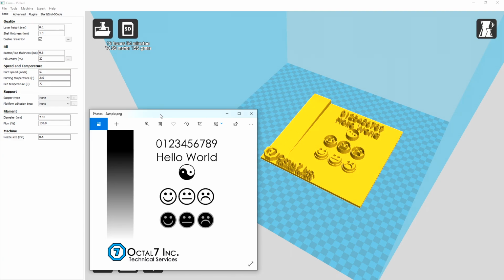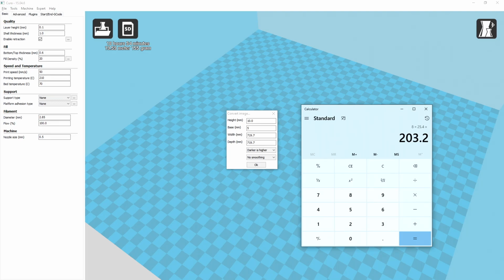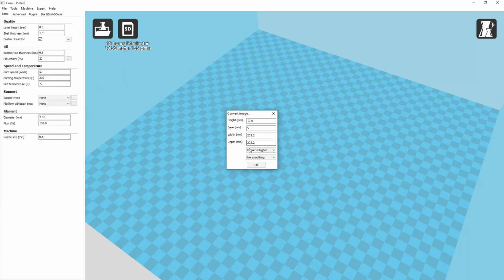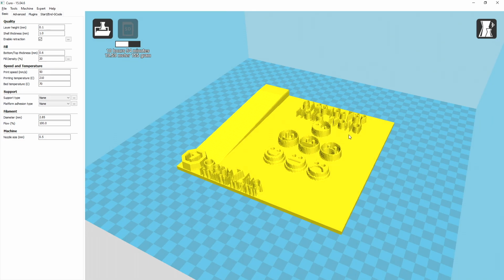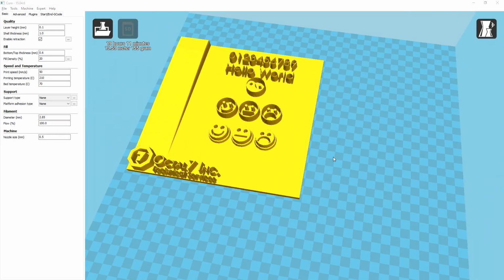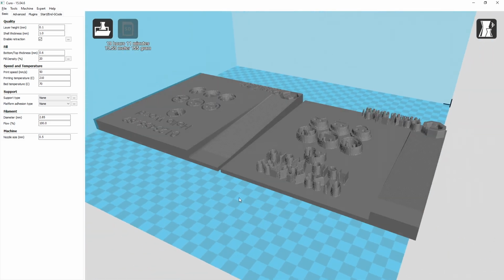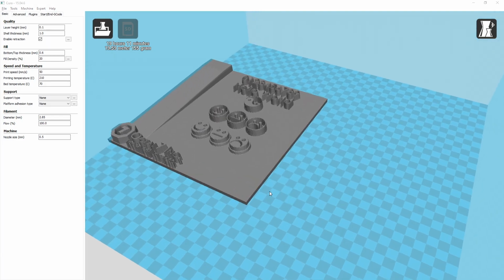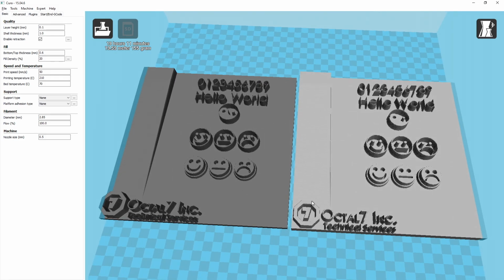Cura 3D Printer Slicer - Working with an image